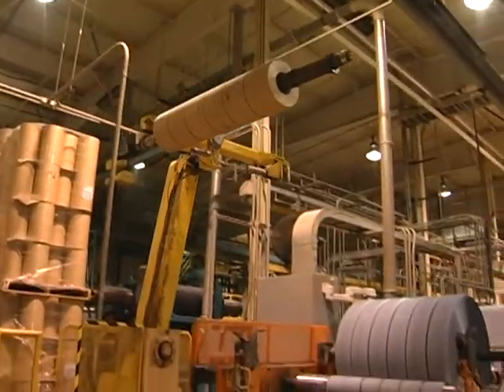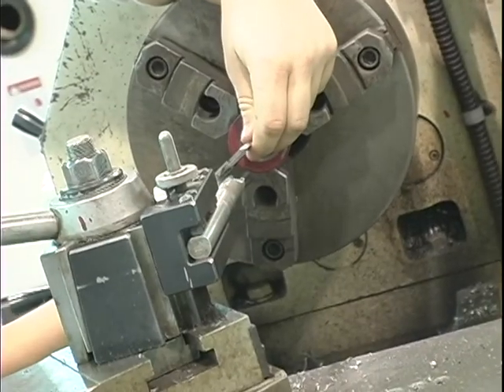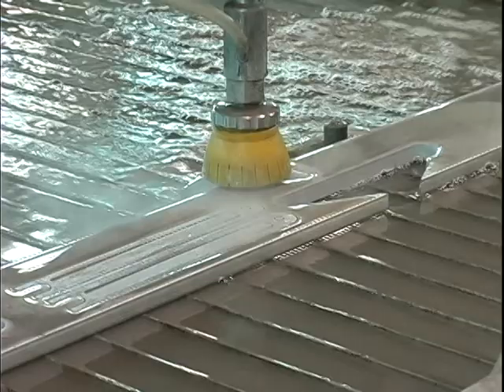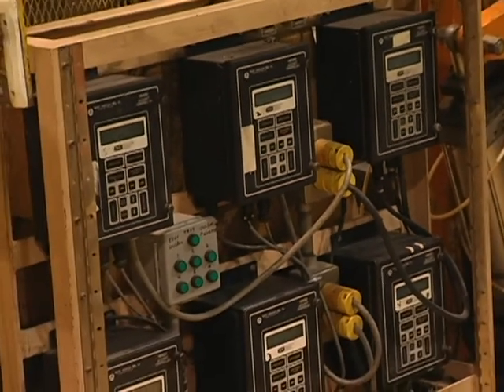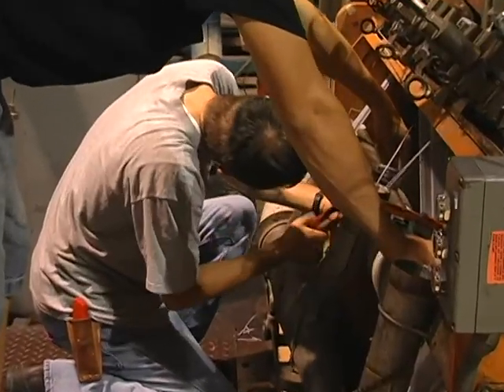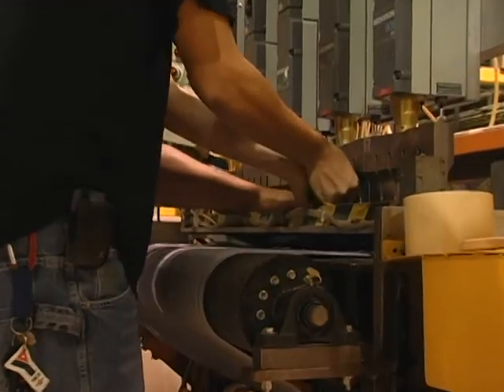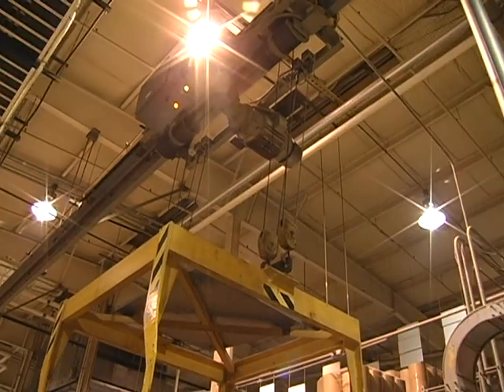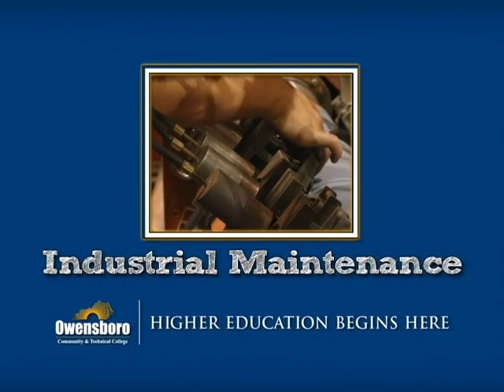Industrial Maintenance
By completing the Industrial Maintenance Technology program you will be trained to hold positions in factories, hospitals, and the construction industries where multi-skilled maintenance personnel are needed. Included are courses in electricity, machine tool, industrial maintenance and welding. Courses in Carpentry or Heating and Air Conditioning maybe selected as technical electives with advisor consent. Progression in the Industrial Maintenance Technology program is contingent upon an achievement of a grade of “C “or better in required core classes and technical electives.